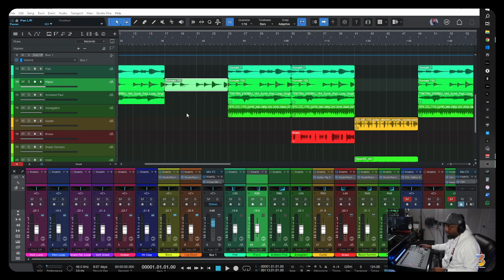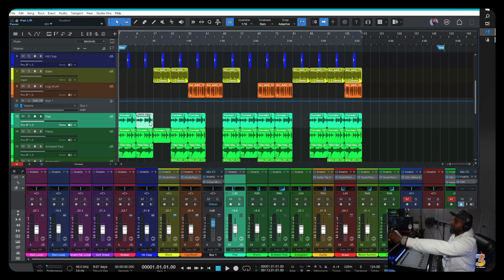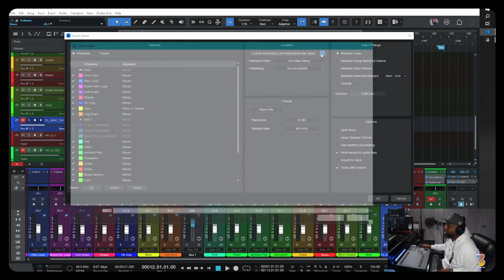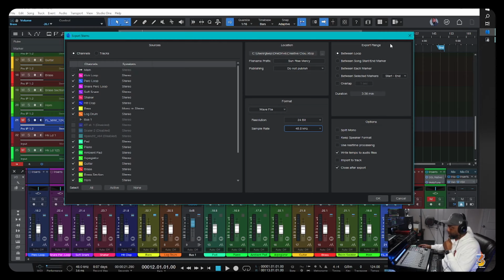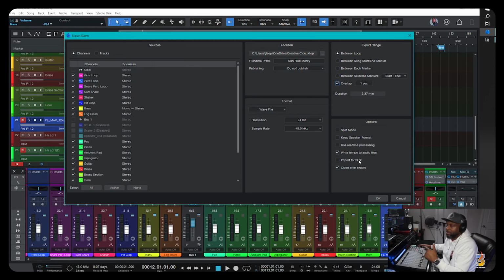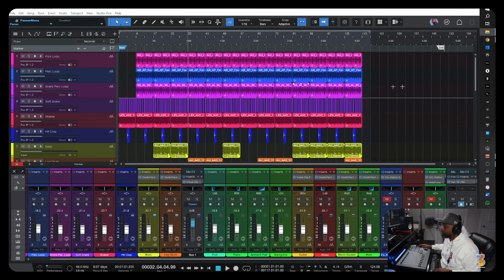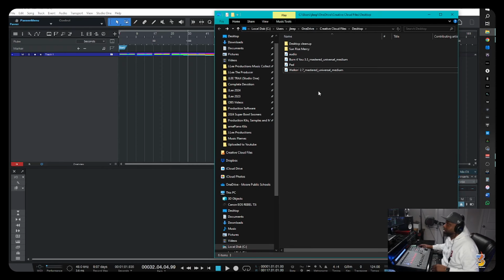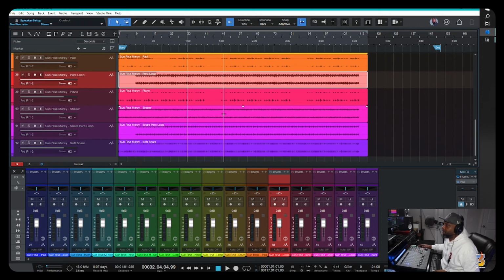Export Stems in Studio One 7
Summary

In this tutorial, J.Lee The Producer discusses the process of exporting stems in Studio One 7, emphasizing the importance of sending individual tracks to mixing engineers or collaborators. He walks through the export stems window, explaining how to select tracks, choose export settings, and organize files for efficient collaboration. The tutorial aims to provide a comprehensive guide for artists and producers to streamline their workflow when sharing audio files.

Takeaways

Exporting stems allows for better collaboration with mixing engineers.
Each instrument should be on its own track for clarity.
WAV files are preferred for their high quality.
Export settings can significantly affect the final output.
Using the loop feature helps in selecting the right export range.
Organizing exported files in folders simplifies the process for recipients.
Understanding the export stems window is crucial for effective use.
Choosing the right format is essential for compatibility.
Writing the tempo to audio files aids in seamless integration.
A well-structured export process enhances overall productivity.